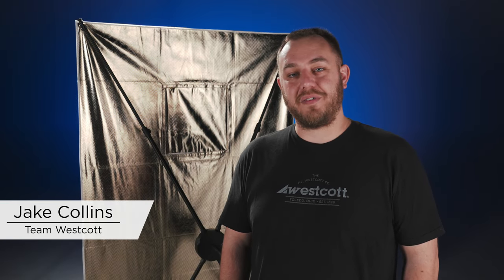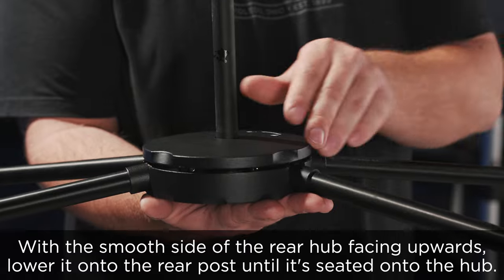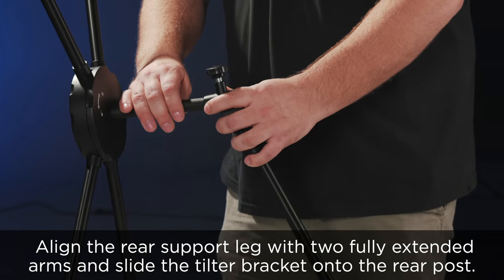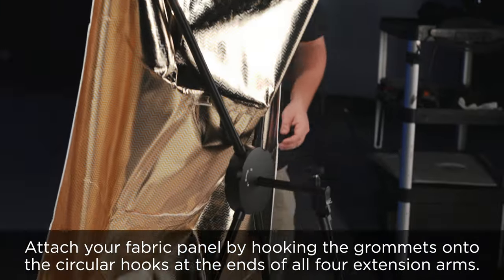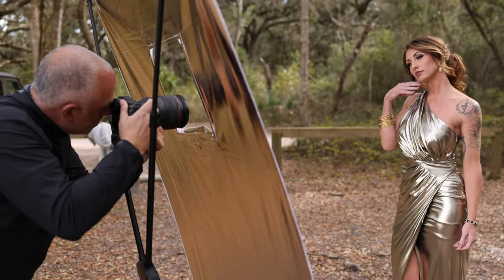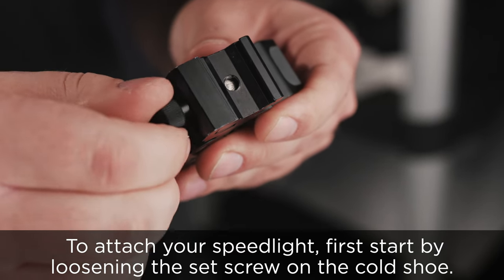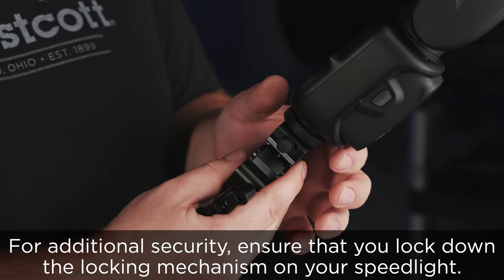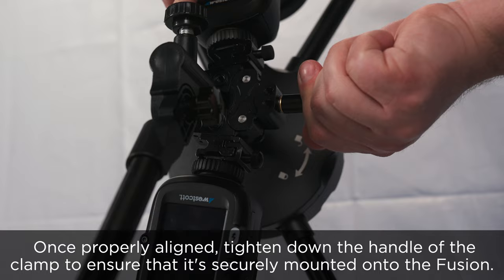Fusion Light Control System | Quick Start Guide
Take Control of Your Lighting with the Westcott Fusion 10-in-1 Light Control System

Unleash your creativity and conquer any lighting challenge with the Westcott Fusion by  @SalCincotta1 . Designed for photographers who demand versatility and efficiency, this comprehensive 4’ x 6’ toolkit combines the power of large reflectors, diffusers, scrims, and backdrops into a single, compact solution.

Versatile Light Shaping
With 3 multi-use panels (silver, sunlight, black, white, and diffusion surfaces), easily adapt to any lighting condition, from harsh midday sun to the soft glow of golden hour.
Fusion's lightweight aluminum frame and collapsible design, complete with a travel case and shoulder strap, ensure you can bring professional lighting control anywhere.
Ready to go in seconds, the system's quick-mount panels and freestanding frame make on-location shoots a breeze.
Limitless Creative Possibilities
Whether you're softening light, filling shadows, or creating dramatic effects with negative fill, Fusion offers endless options to match your vision.
Expand Your Setup
Combine multiple Fusion systems for even more lighting configurations, like V-flats and 2-light setups, all while maintaining a minimal gear footprint.

Your On-Location Lighting Solution
Whether in the studio or out in the field, the Westcott Fusion is your go-to for efficient, versatile lighting control. Say goodbye to bulky modifiers and hello to seamless, creative freedom.